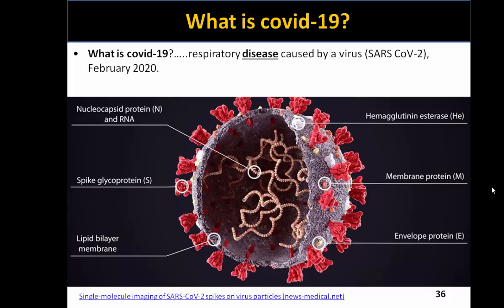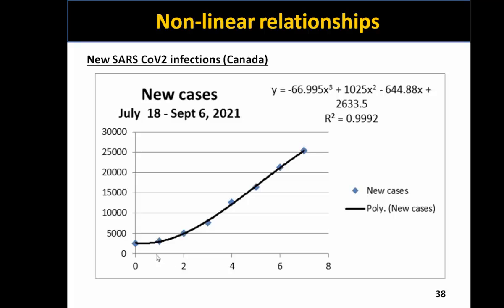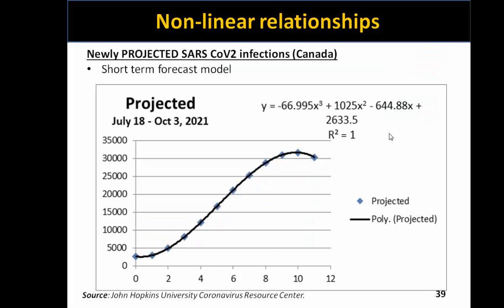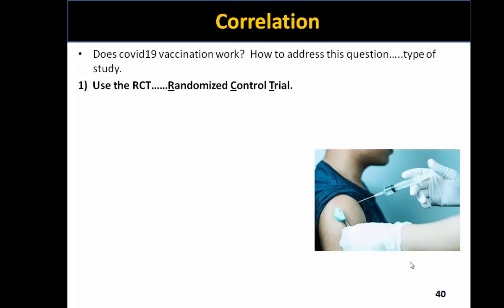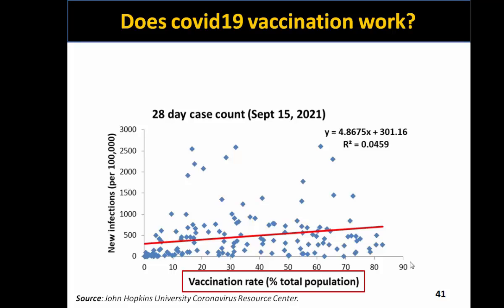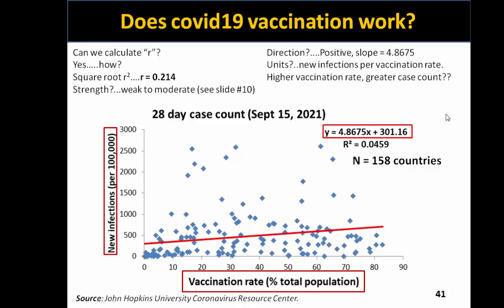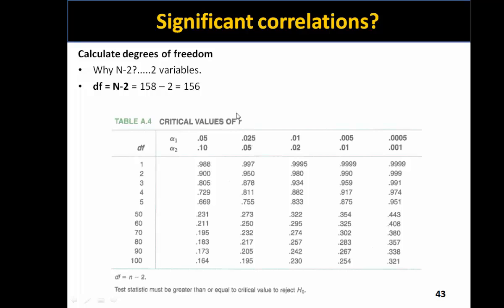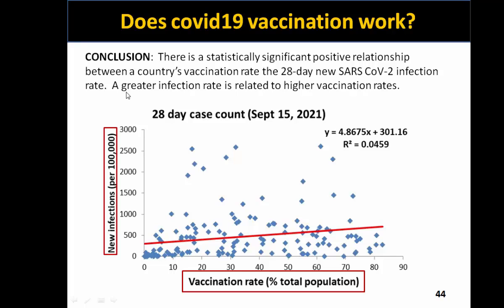UNIT 4 Measures of association Part 7